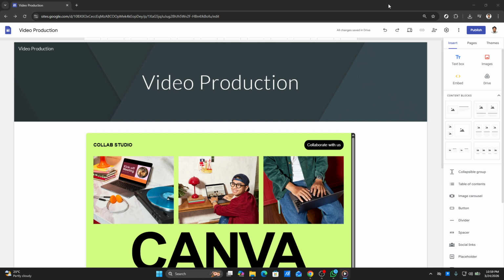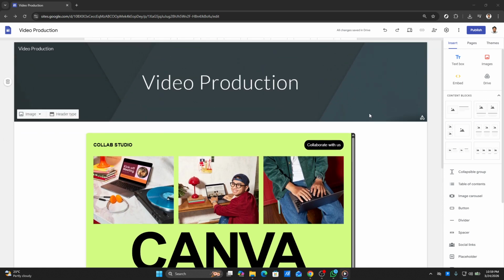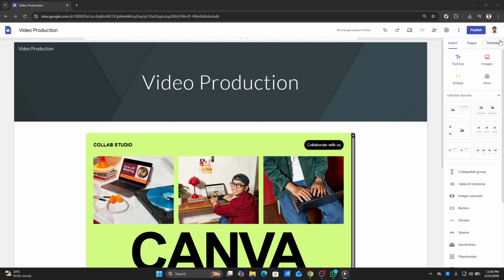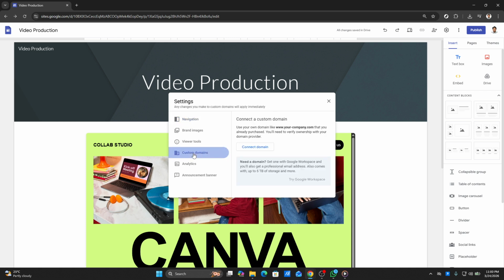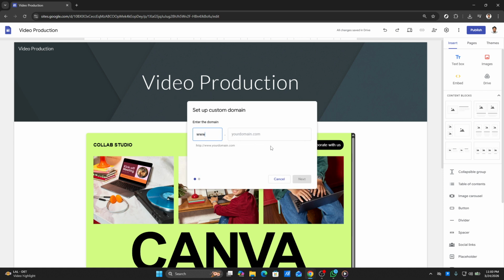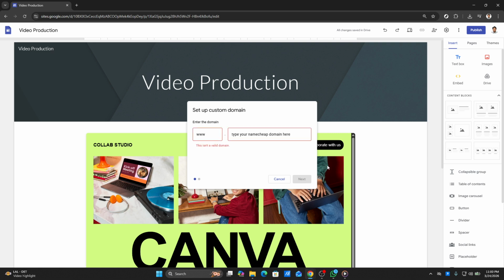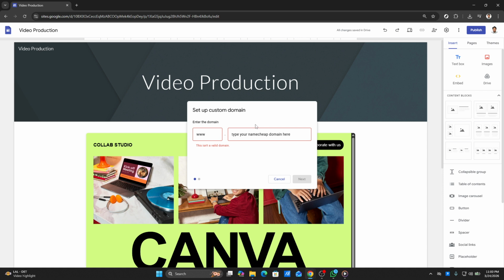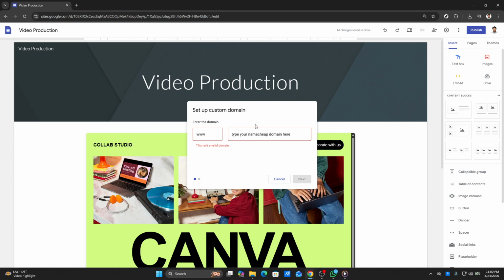How to Connect Namecheap Domain to Google Sites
In this video, I’ll show you how to connect a Namecheap domain to Google Sites.

The method is very simple and clearly described in the video. By following all the steps, you’ll easily learn how to connect your Namecheap domain, configure DNS settings, and properly link it to your Google Sites website.